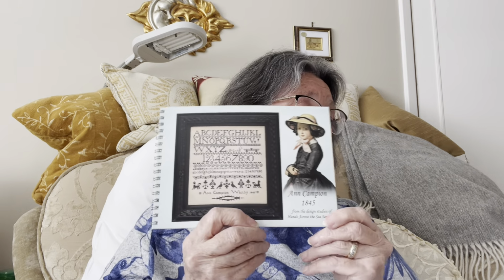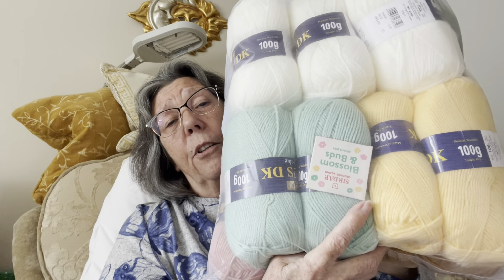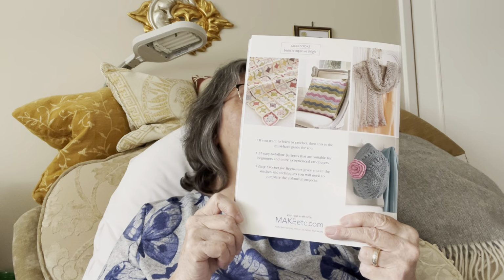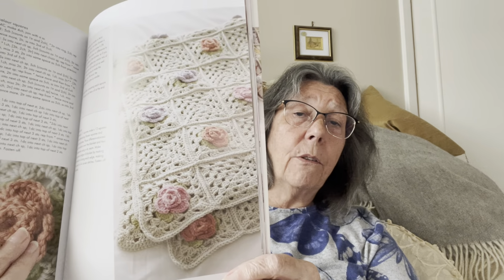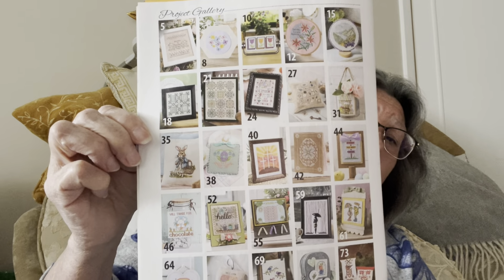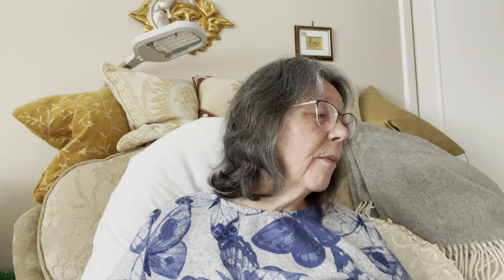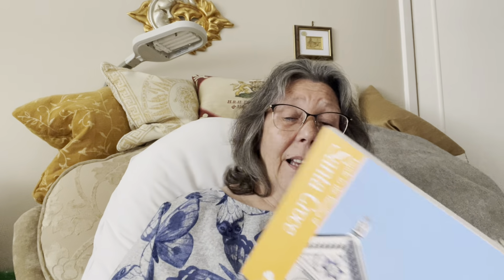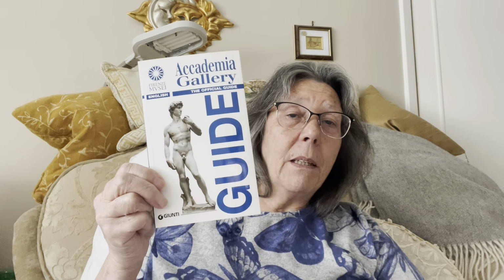Flosstube # 94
Flosstube and Our Holiday In Italy.